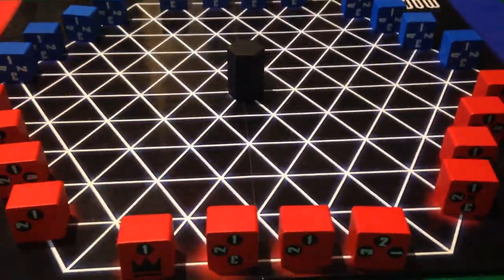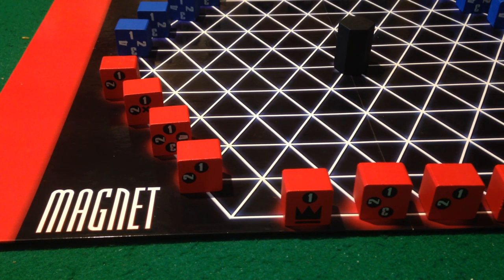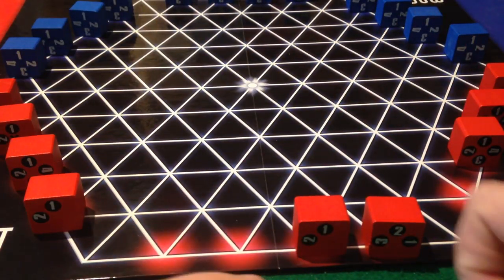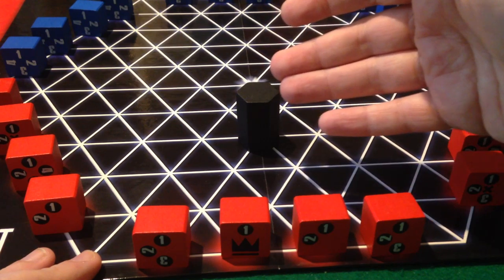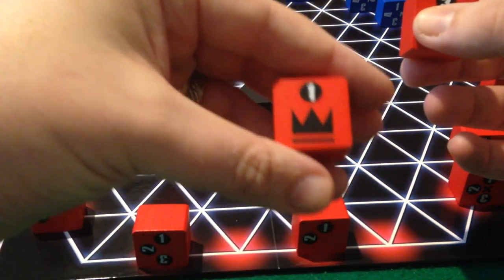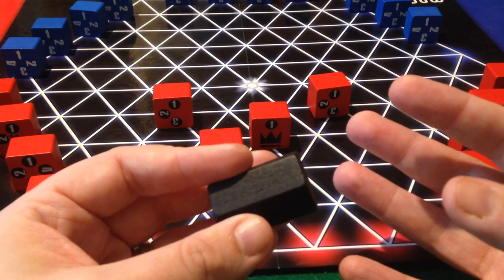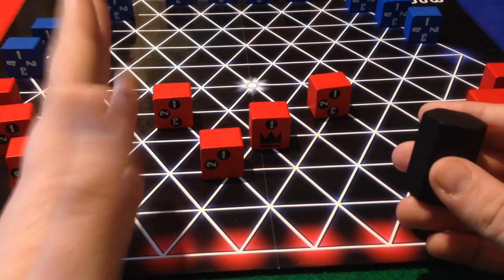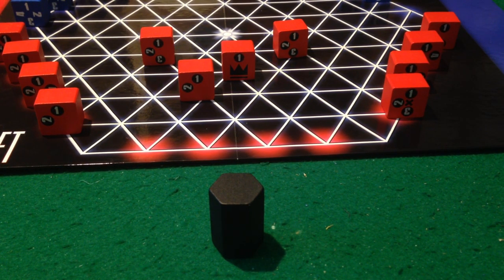Magnet review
Today I take a look at  an abstract strategy game from Z-Man games.